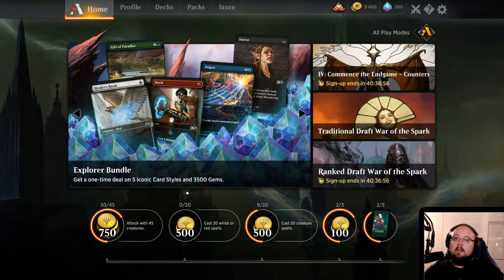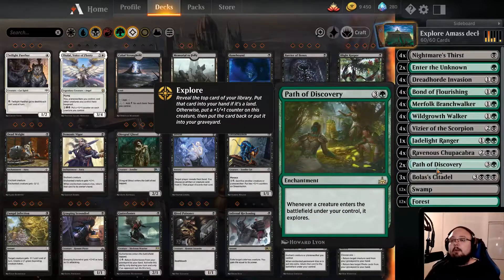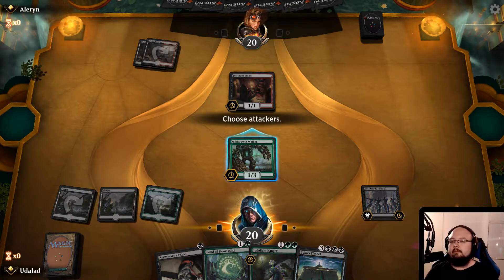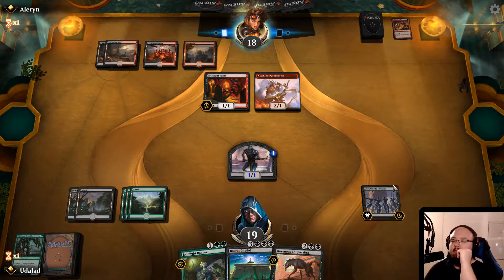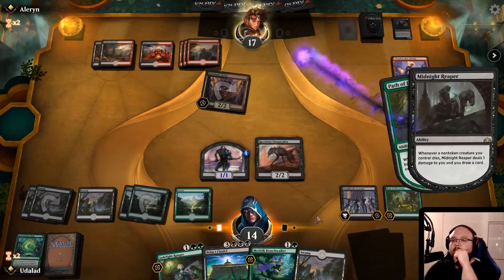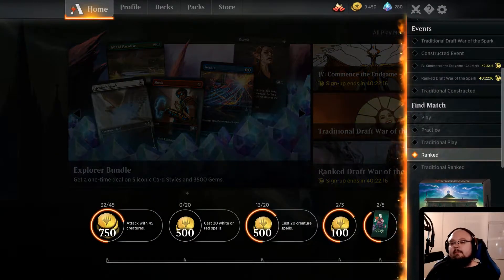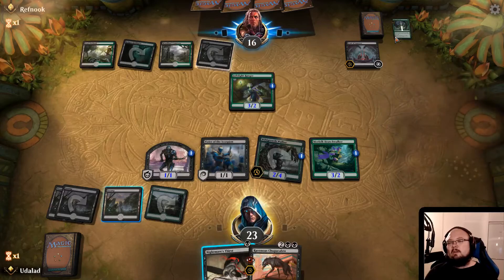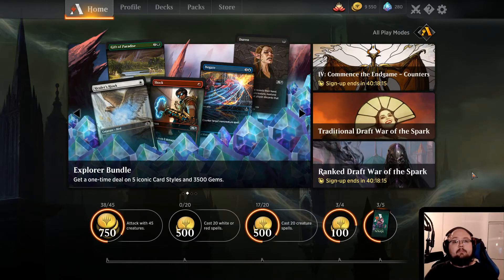If it goes off it is impossible to stop! | Bola's Amass deck - War of the spark standard MTG arena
Bola's citadel is kind of a cool card. I try it with path of discovery and wildgrowth walkers and it turns out this combo is kind of impossible to stop.

I stream saturdays and sundays at about 21:00 (CET+1)